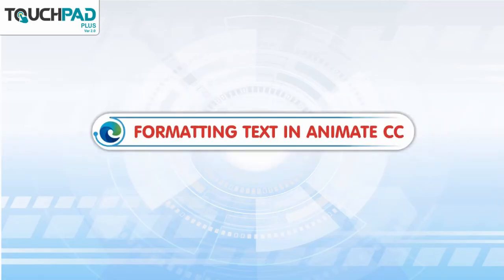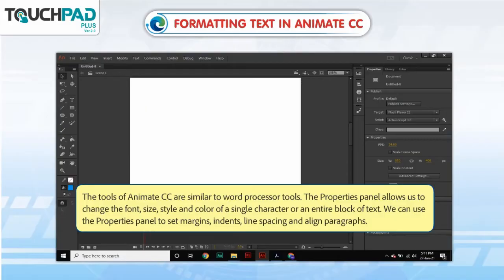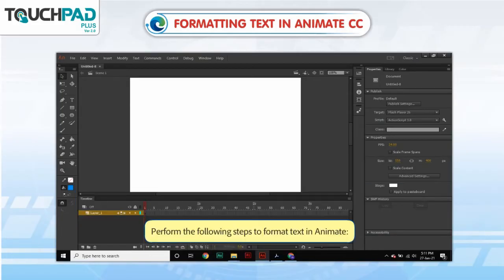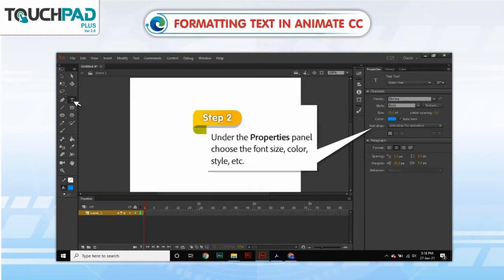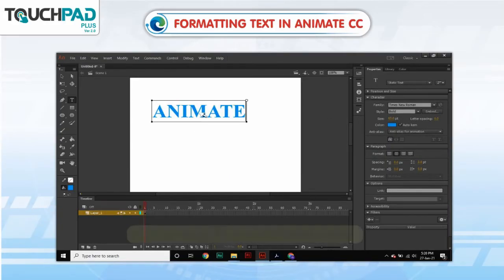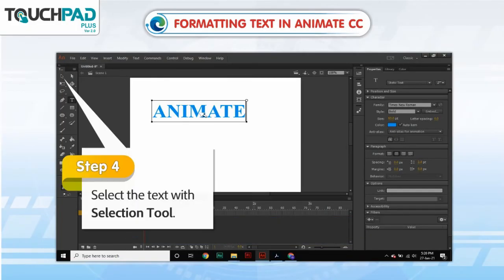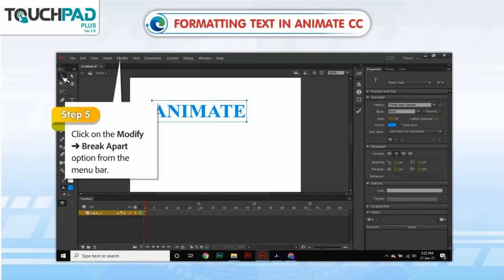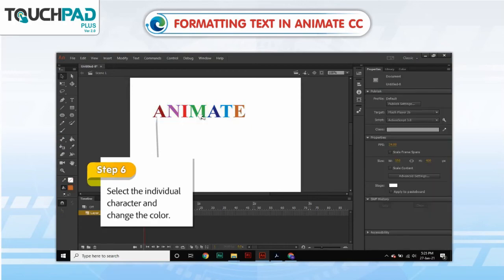Formatting Text in Animate CC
In this video, the basics of formatting text in Animate CC will be introduced to the students.